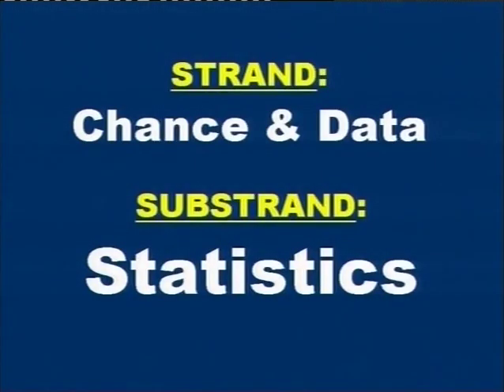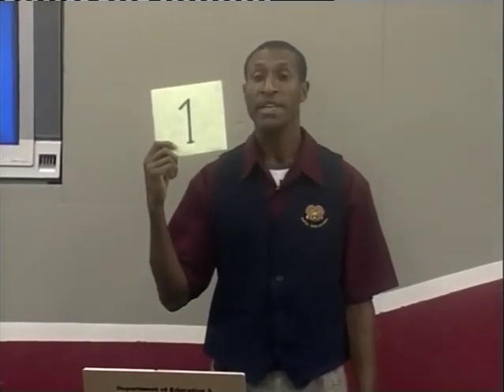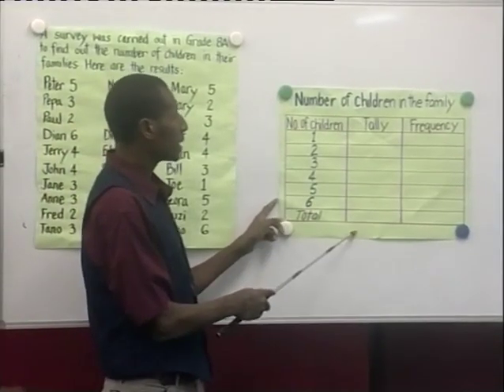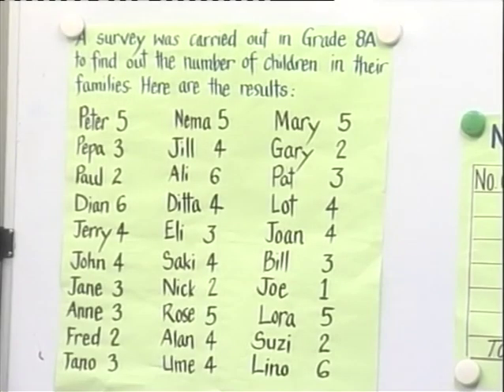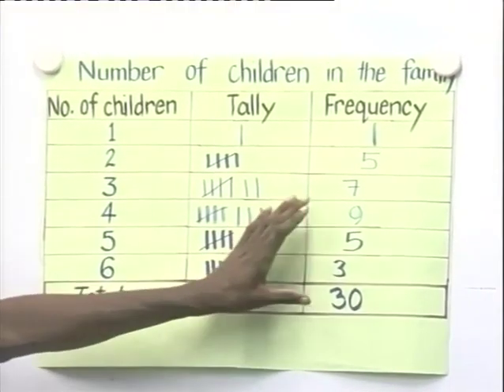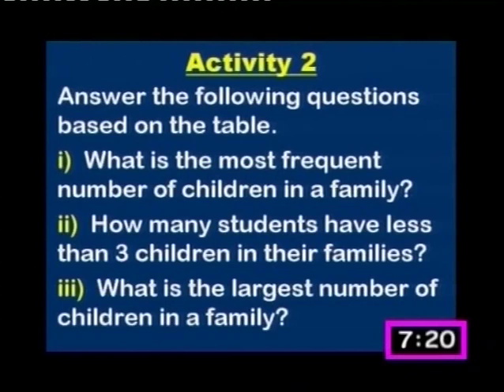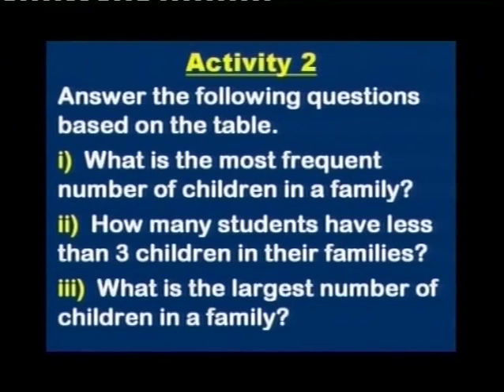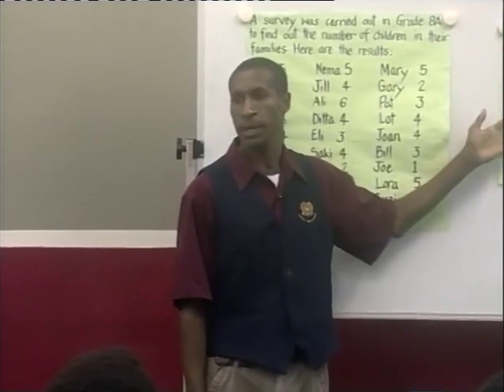Grade 8 Mathematics Lesson 91